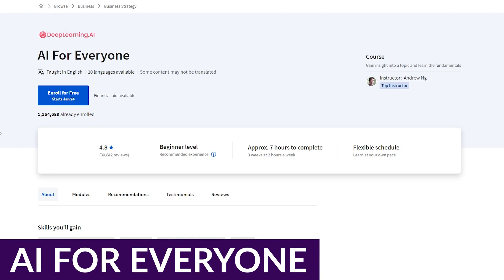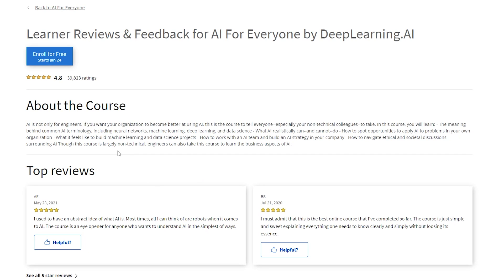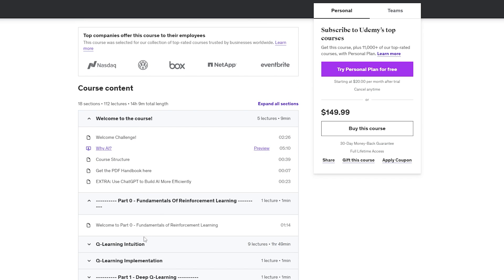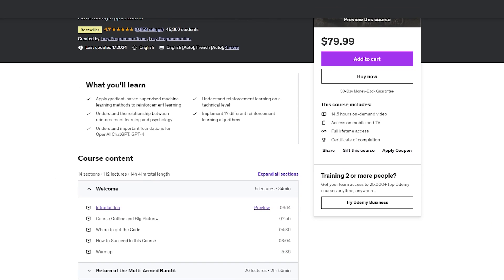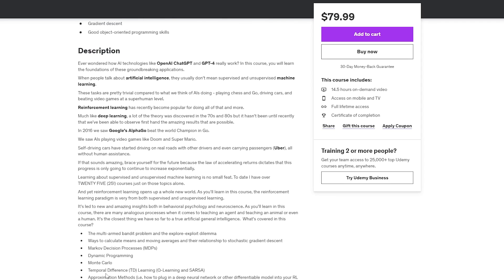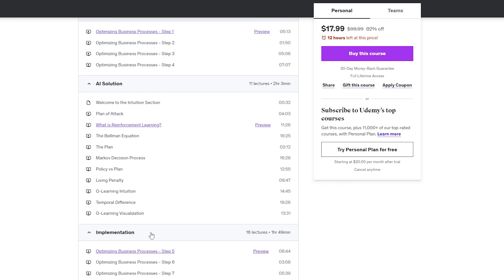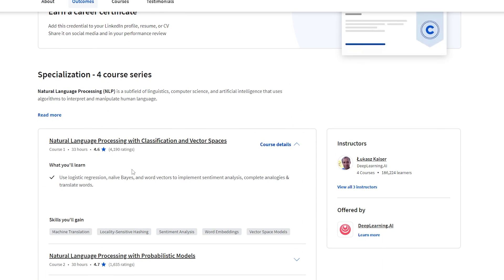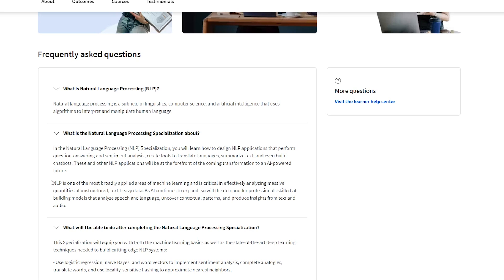5 Best AI Courses To Take Online In 2024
As artificial intelligence (AI) technology continues to evolve, a deeper understanding of AI is crucial for staying ahead of the game. Moreover, knowing how to use AI can help advance your career. With AI courses, learners at different skill levels, from beginners to experts, can gain the knowledge and skills they need. Today we have the 5 Best AI Courses To Take Online In 2024!

Timestamps ⏰
0:00 Intro
0:16 AI For Everyone
01:24 AI A-Z
02:14 Reinforcement Learning in Python
03:13 AI for Business
04:09 NLP Specialization